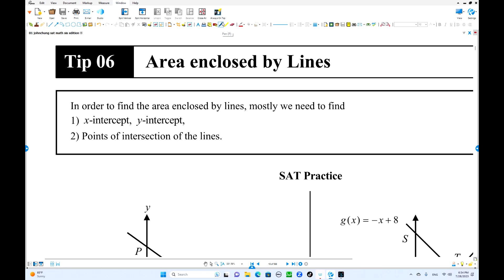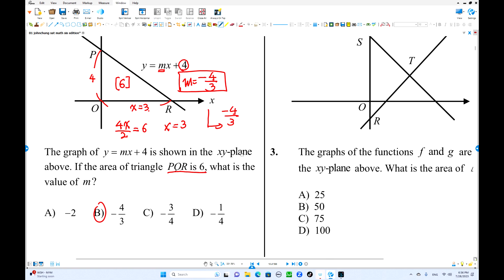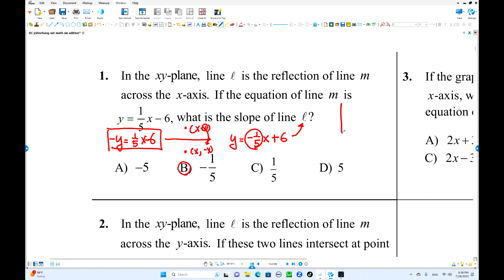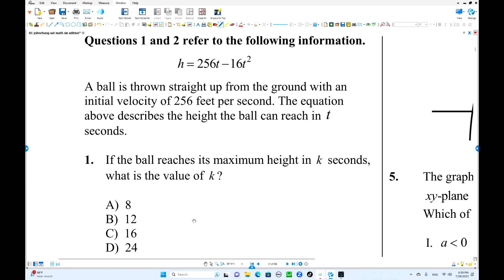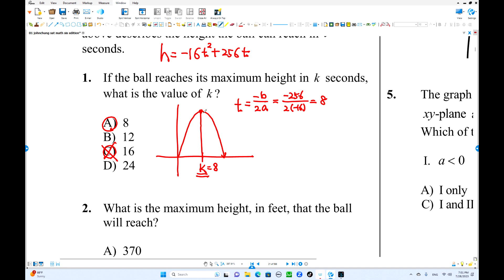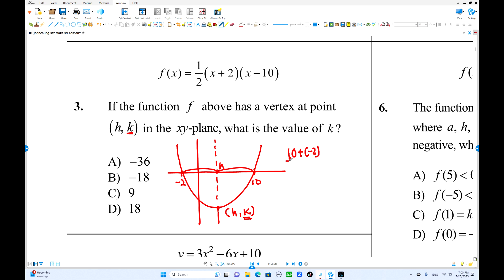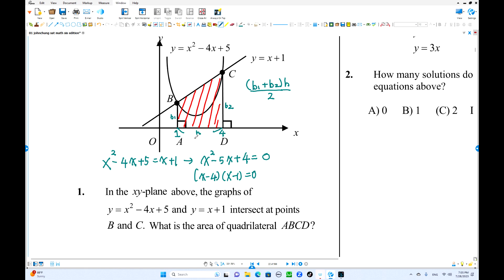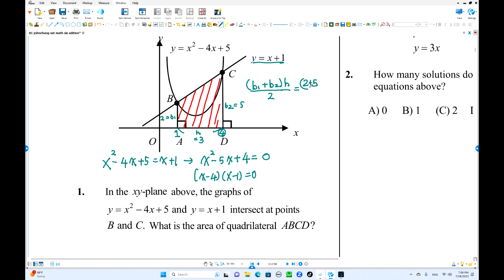Dr. John Chung SAT Math Tip #6,#7, #8, #9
Dr. John Chung SAT Math Book TIPS review